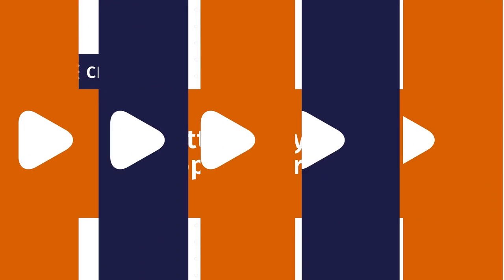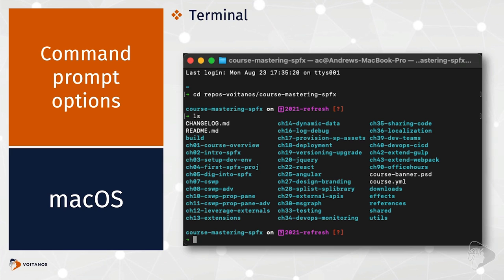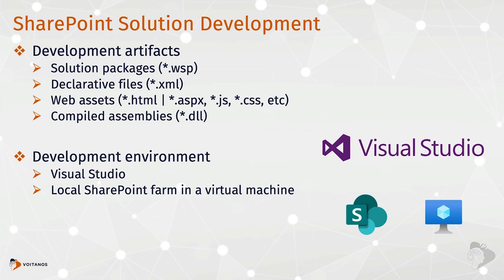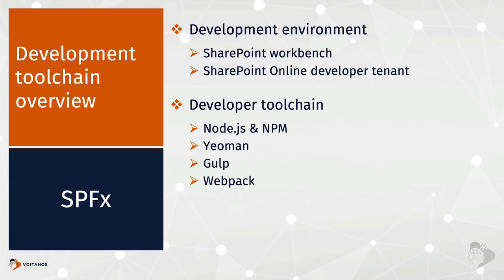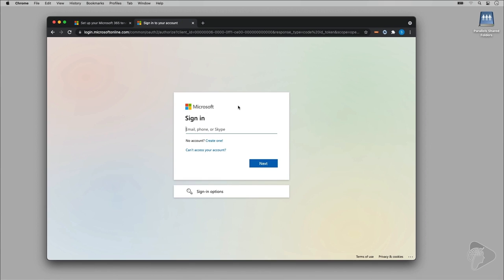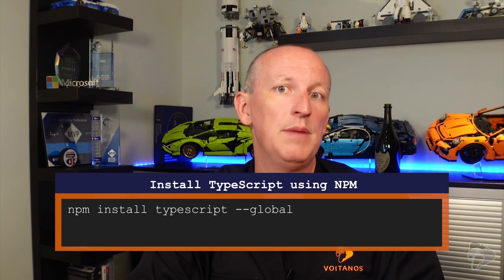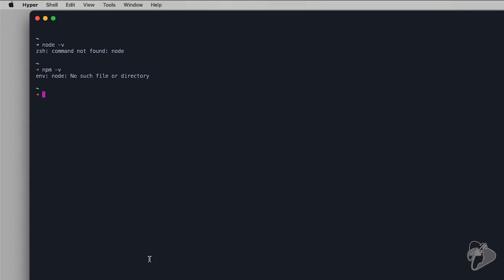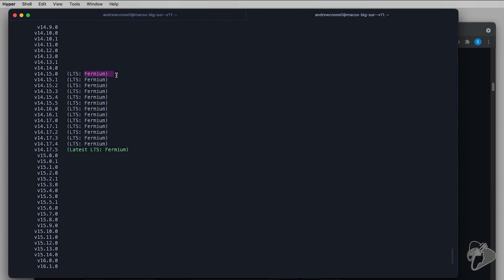Set up your developer environment - Mastering the SharePoint Framework (SPFx)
New to SPFx & this new toolchain? Check out my FREE email course "Understand the SharePoint Framework Toolchain"!

This video is one of the chapters from the free STARTER bundle of my Mastering the SharePoint Framework course by Voitanos. You can find the other free videos from the STARTER bundle.

That course contains over 35 hours of in-depth explanation and instructor-led demos teaching you everything about the SharePoint Framework, SPFx, to become a master.

The SharePointFramework introduces a completely new development toolchain from traditional SharePoint development. This chapter teaches you what this is all about and how to get your environment set up.

📚 Chapters
00:00 : Introduction
00:00:53 : Chapter Overview
00:05:04 : Working with command prompts
00:10:33 : SharePoint solution & add-in vs. SharePoint Framework development
00:16:35 : SharePoint Framework development toolchain overview
00:25:51 : Setup SharePoint Online development environment
00:30:35 : Set up app catalog
00:31:12 : Create Site Collection
00:33:03 : Node.js & NPM
00:42:42 : Install Node.js with the installer
00:45:55 : Install Node.js with NVM on macOS
00:59:31 : Installing Node.js with NVM on Windows
01:06:03 : Yeoman
01:17:27 : TypeScript & type declarations
01:27:21 : Gulp
01:34:05 : DEMO: Install Gulp
01:37:28 : Webpack
01:43:17 : IDEs & editors